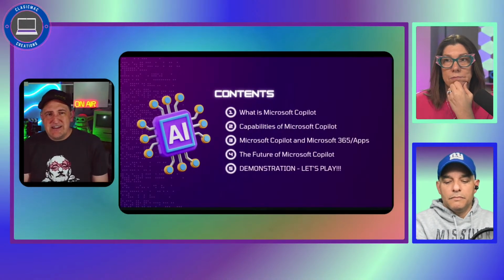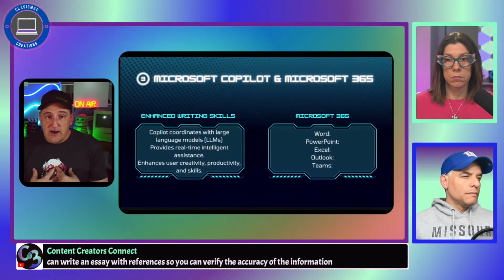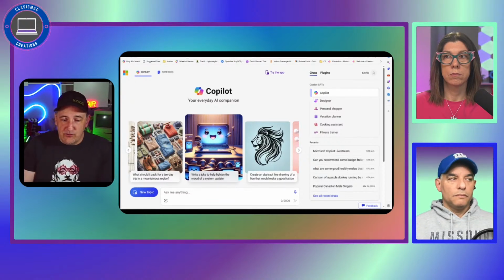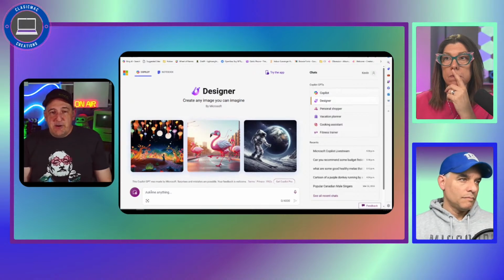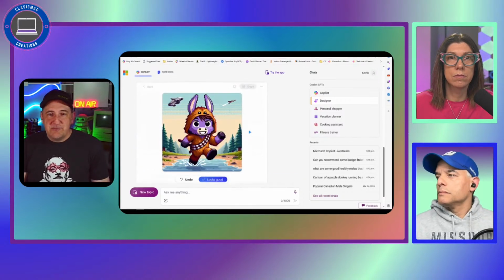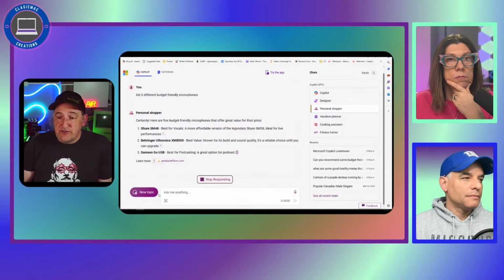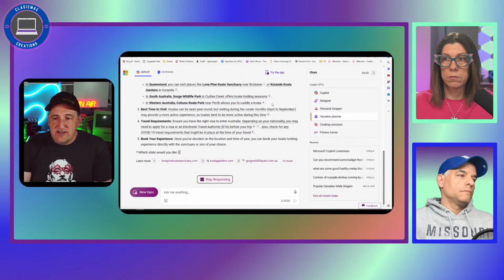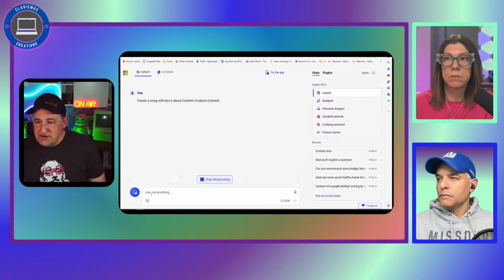More AI Goodness: Microsoft Copilot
Ready to revolutionize the way you work? Join us for an insightful review of Microsoft Copilot's features and functionalities, and learn how it can optimize your daily activities!
Our 3 Weekly hosts are:
Together, they want to help you grow online through video streaming and social media marketing.